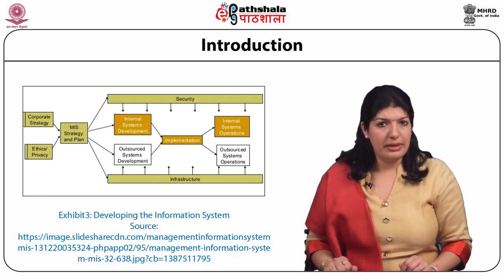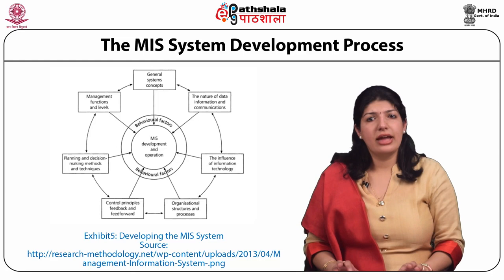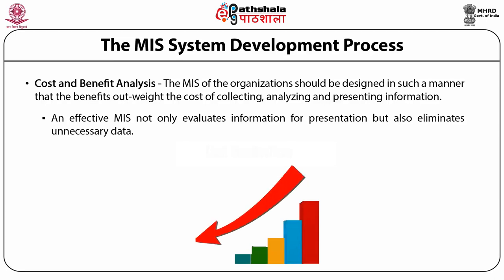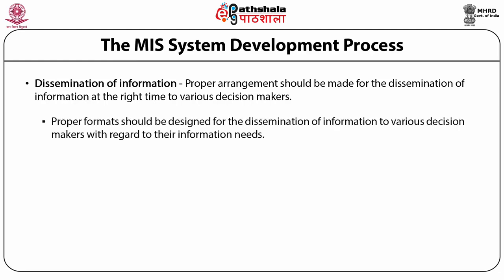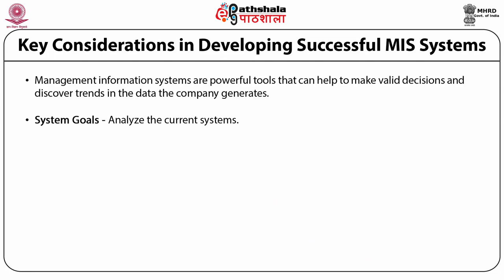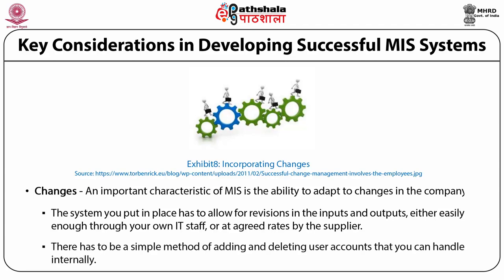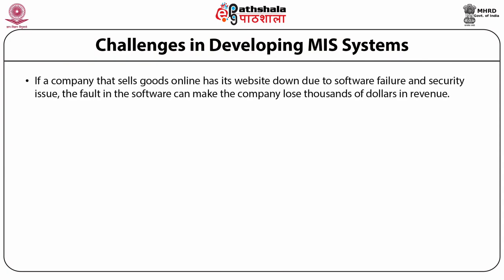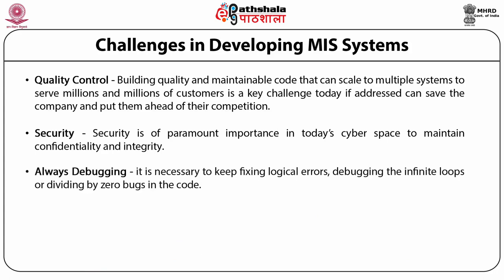Developing MIS Systems